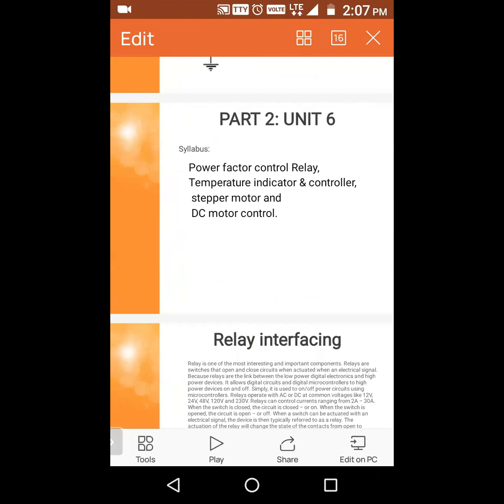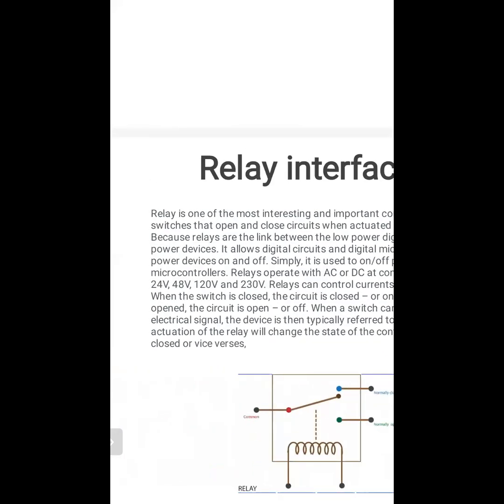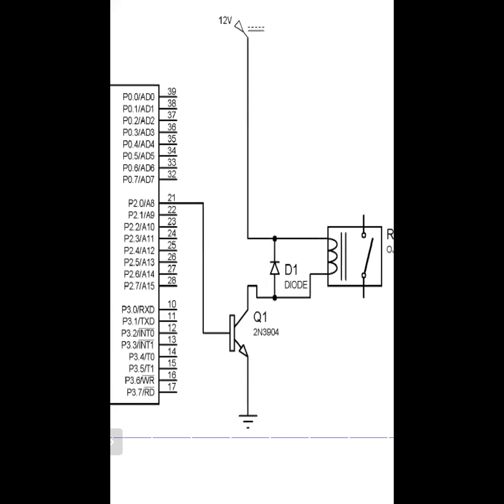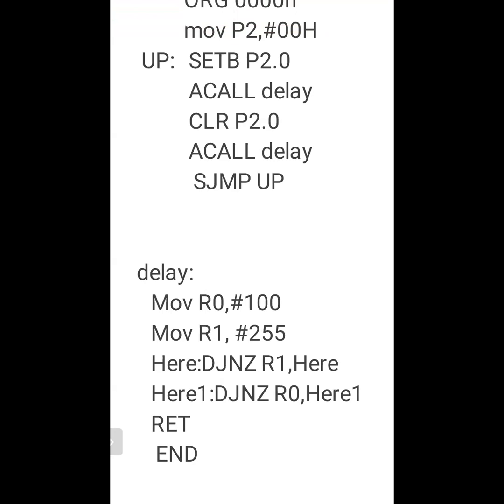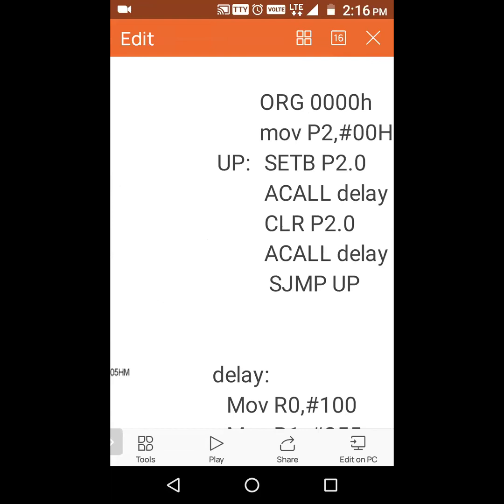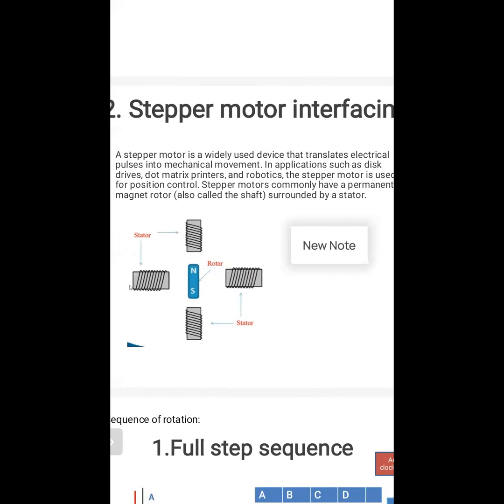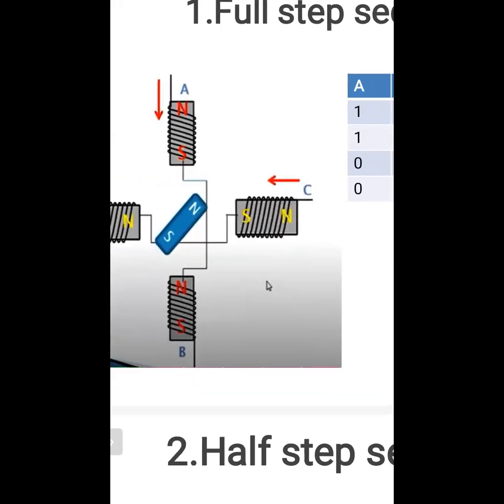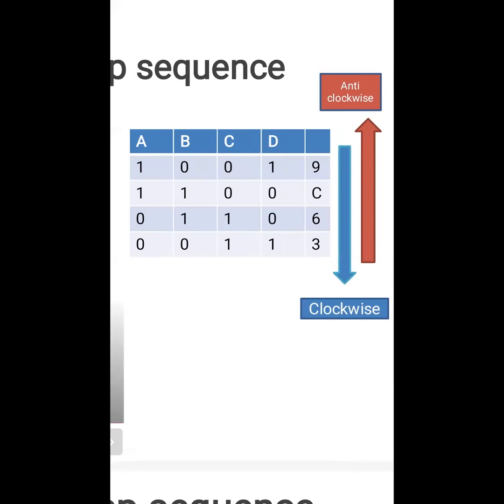Lect 28 Start unit 6 Relay , Stepper Motor